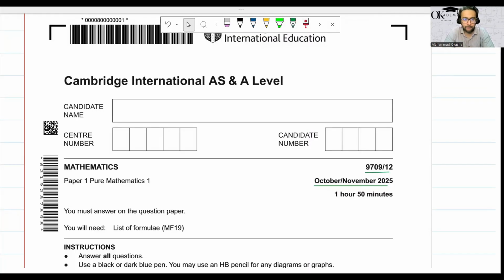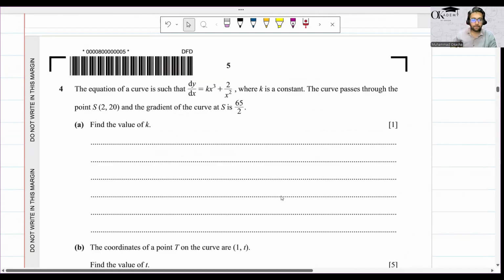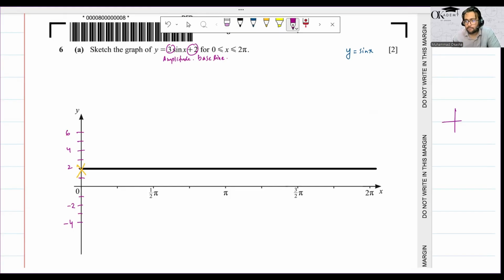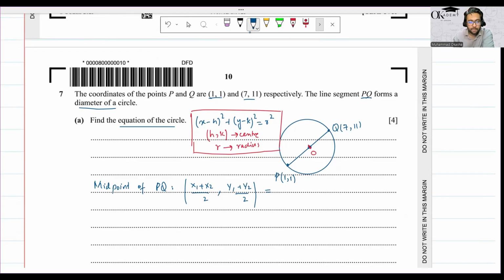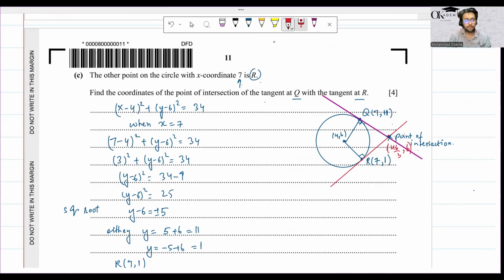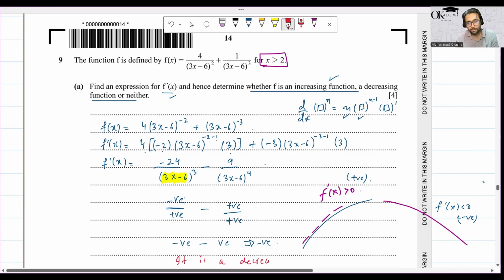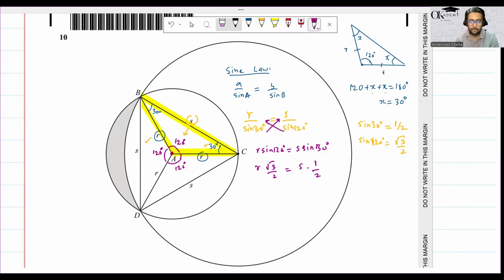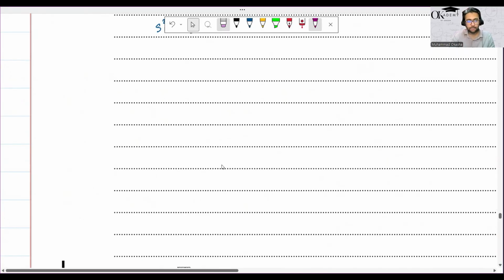Cambridge AS & A Levels Pure Mathematics 1 Oct Nov 25 p12 SOLVED! (9709 w_25 p_12)